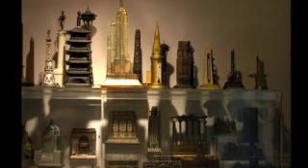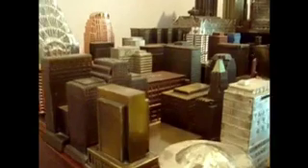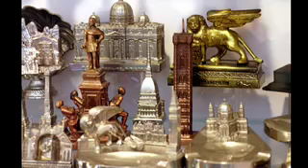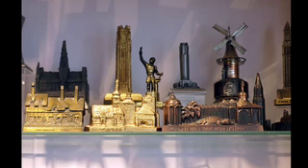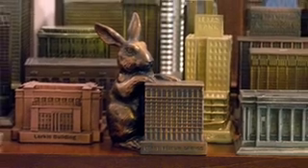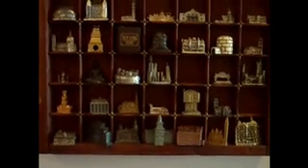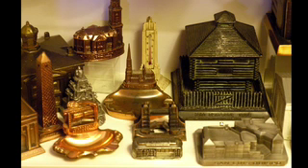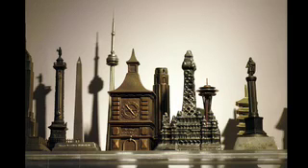Building Collector: Bill's Collection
Souvenir building collector Bill Trainer has over 2000 miniature building replicas displayed in his home. As a member of the Souvenir Building Collector's Society he has met, visited and traded with fellow collectors all over the world.

Also visit the Building Collector blog for up-to-date news and information for every building collector enthusiast